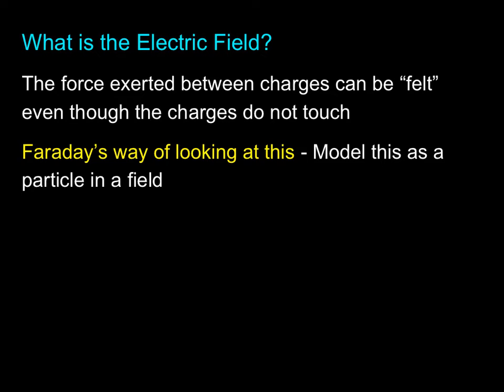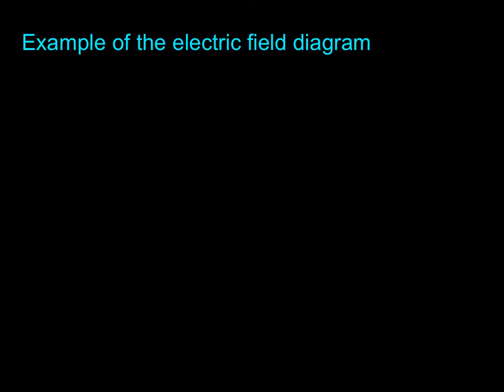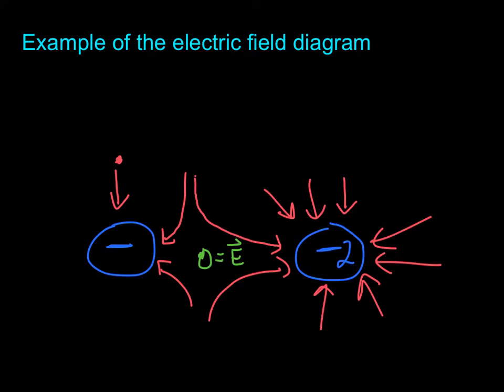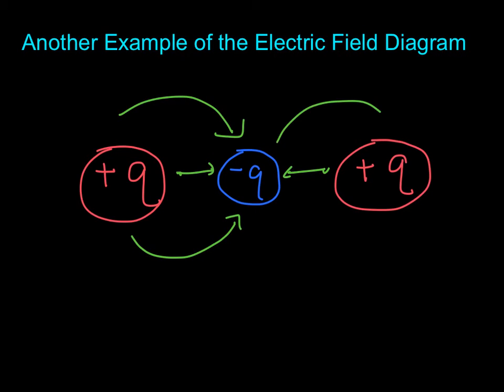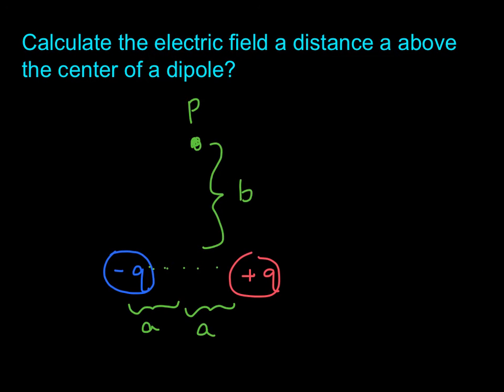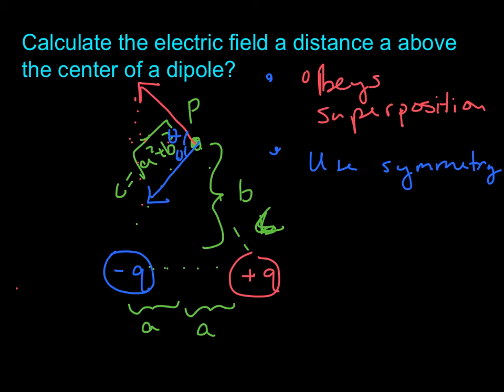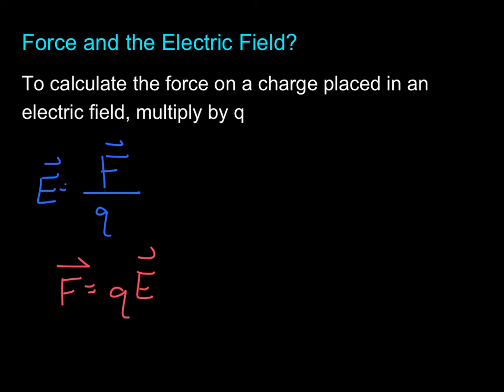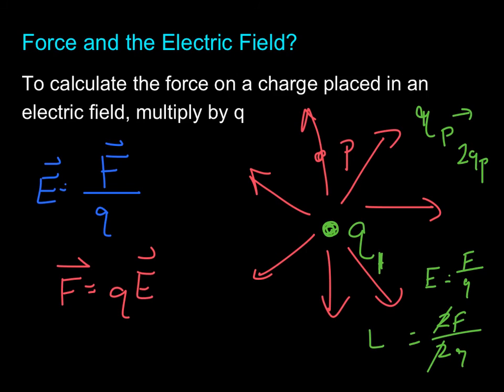3 - Electric Field and Electric Field Diagrams